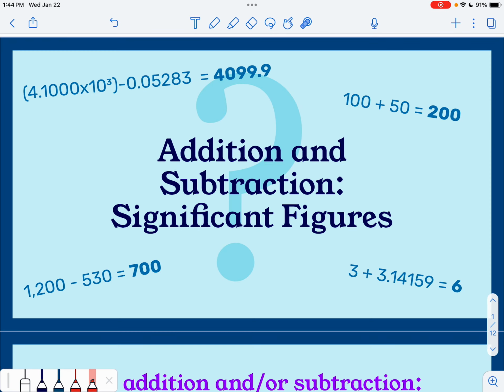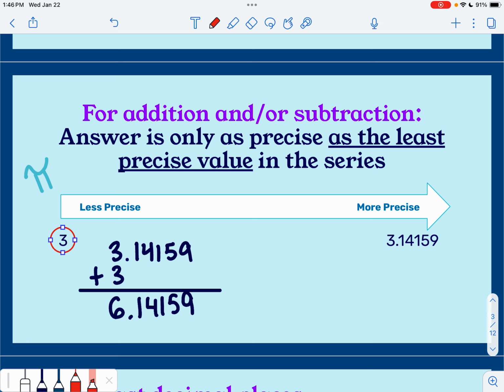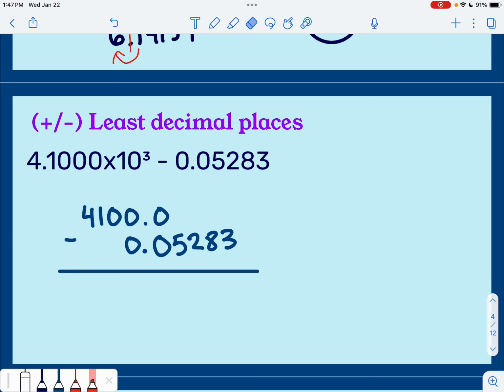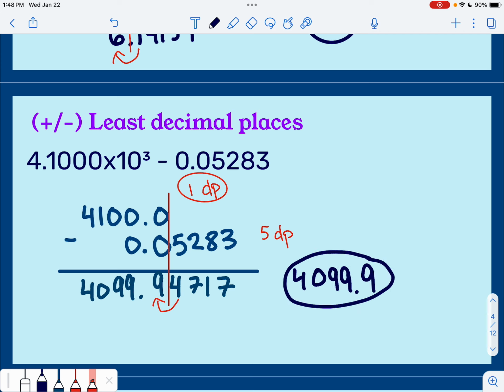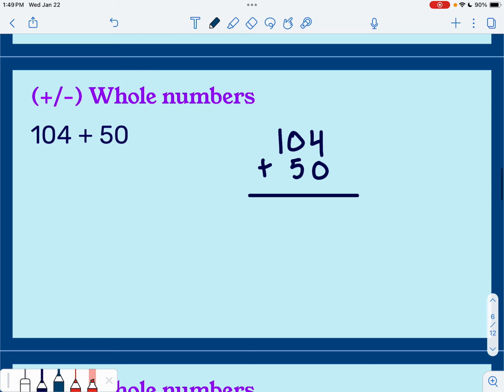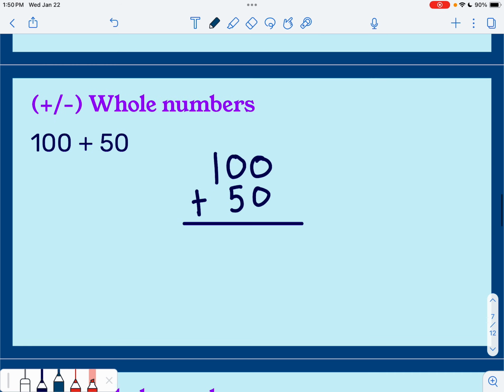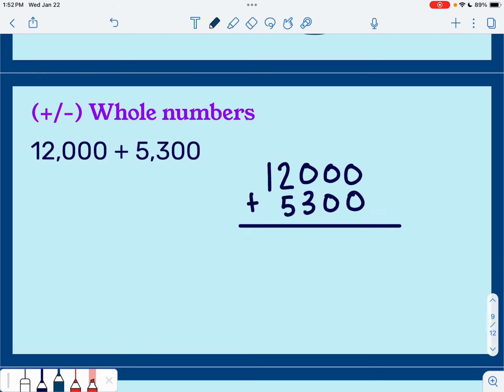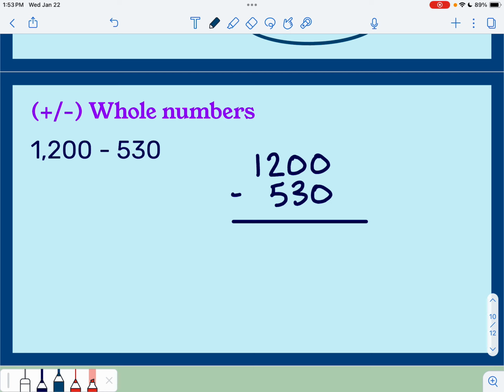Addition and Subtraction with Significant Figures | Decimals, Scientific Notation, & Whole Numbers!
In this video, I'll walk you through the key rules for handling sig figs when adding and subtracting, with lots of examples—both with decimals (written in standard form and scientific notation) and whole numbers.

00:00 Intro
00:47 Whole Number + Decimal Number
02:06 Scientific Notation + Decimal Number
03:40 Combined Operation (Addition and Subtraction)
04:36 Whole Number Addition and Subtraction Sig Figs